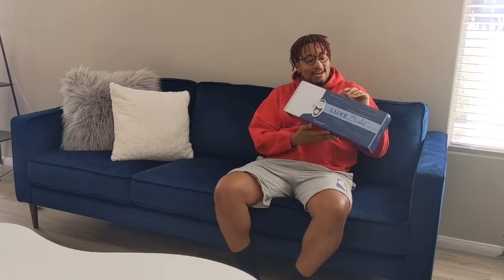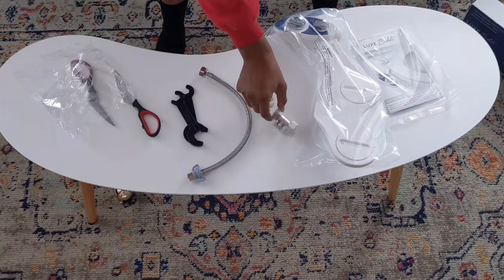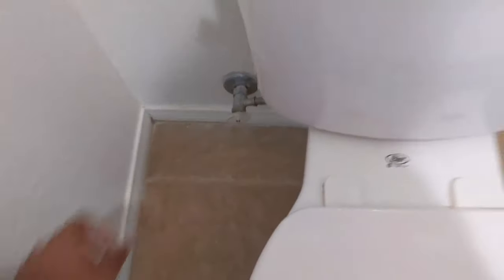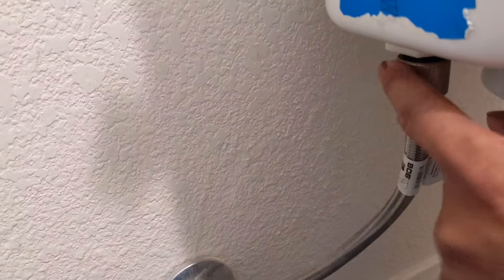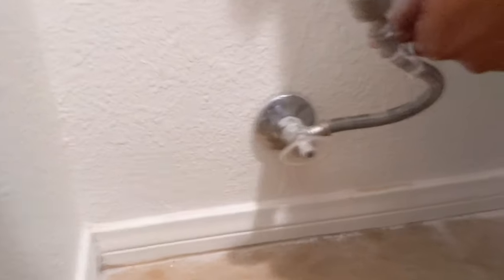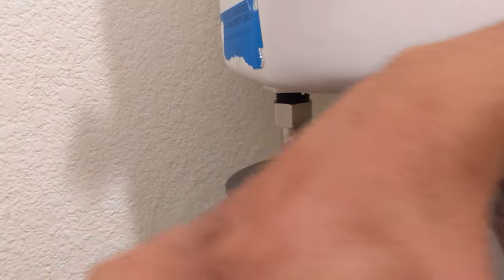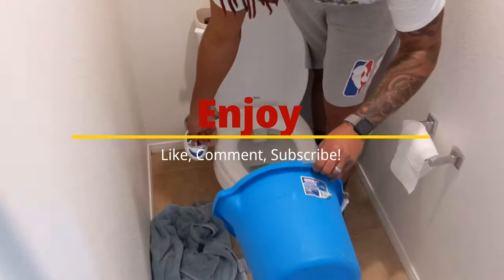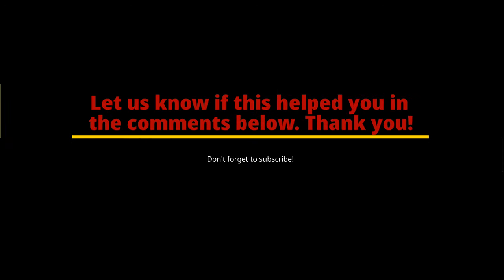How to Install a Bidet: Luxe Neo 120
Install tutorial on Luxe Bidet (Neo 120 Model). This is a great product and it is not very expensive compared to the other models on the market. We definitely recommend this product, especially during the covid-19 pandemic. Please let us know any feedback that you may have as well as any questions. Also, we have the most random YouTube channel on the planet. Take a look at some of our videos that include comedy, vlogs, podcast, etc. Please like comment and subscribe so that we can continue providing content to you on a regular basis. God bless.

Ryan and Jaimie.